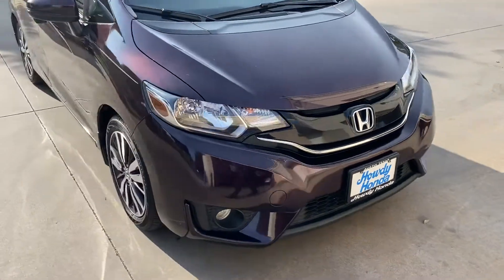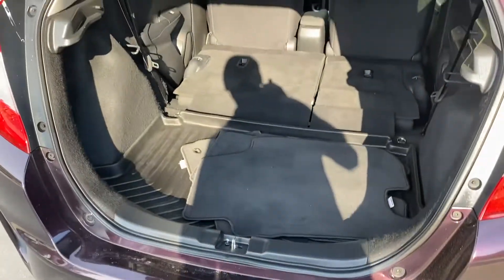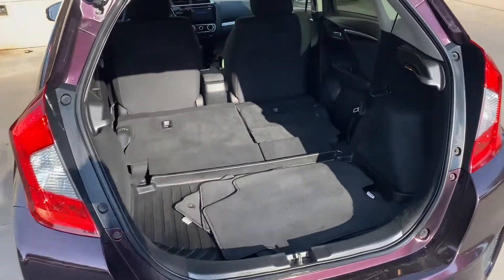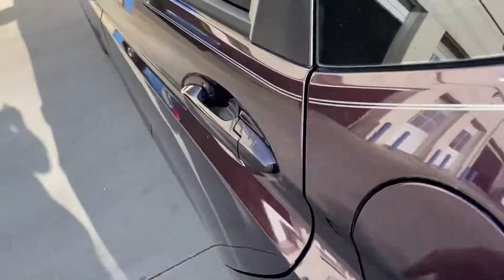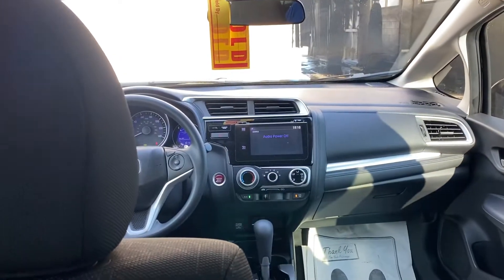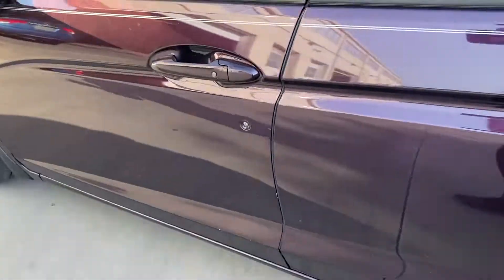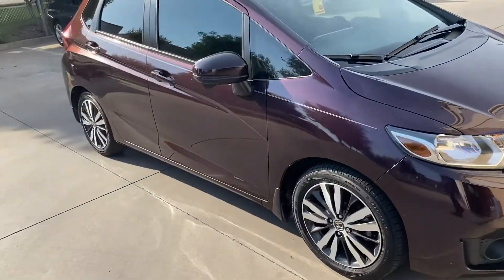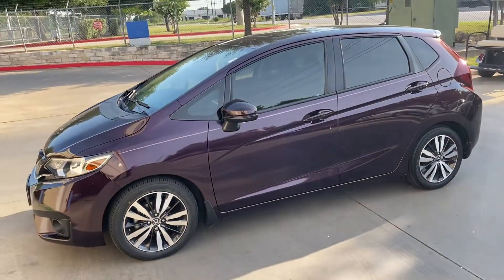from Nik 16 Honda Fit EX